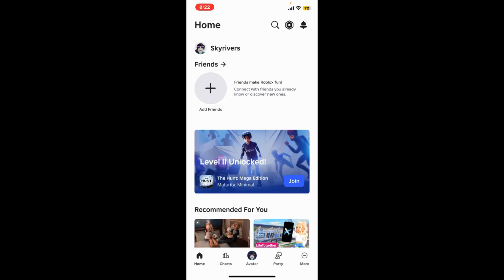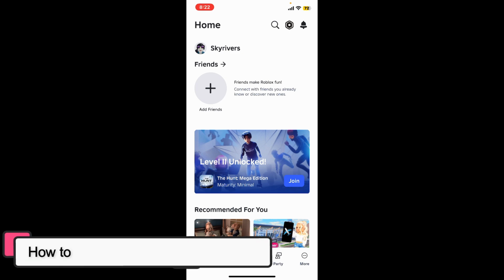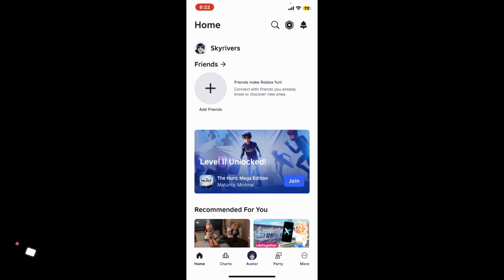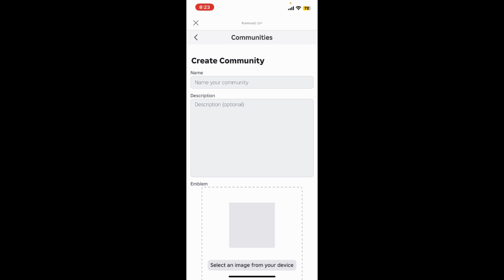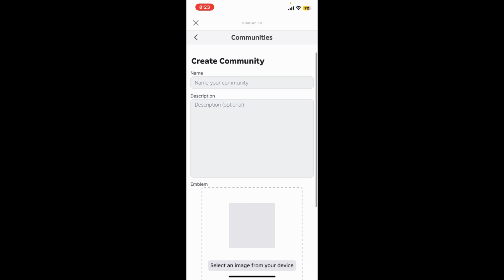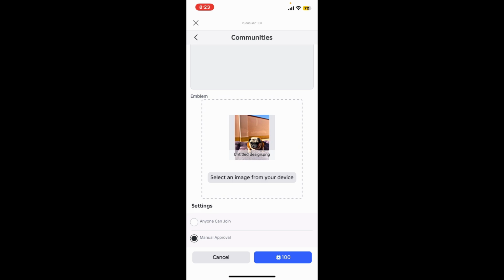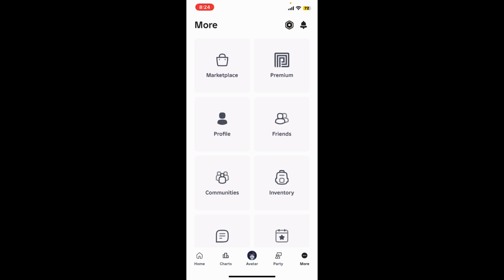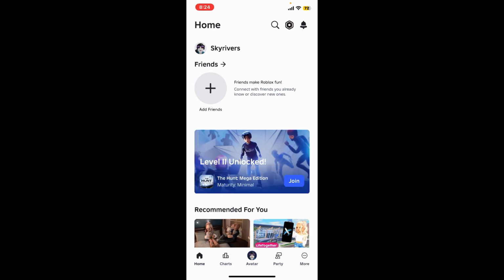How to Create a Group on Roblox? Make Your Own Roblox Group 2025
In this video, I’ll show you how to create a group on Roblox, a step-by-step guide for both beginners and experienced players! Having your own group on Roblox allows you to connect with other players, host events, and even make some Robux through group funds.